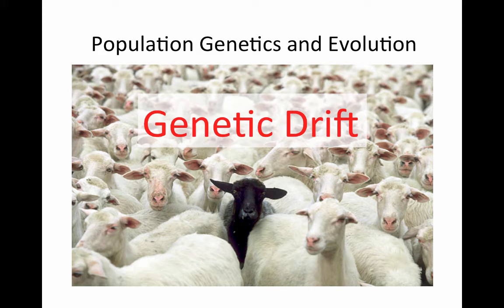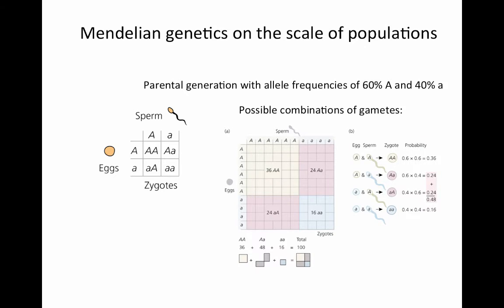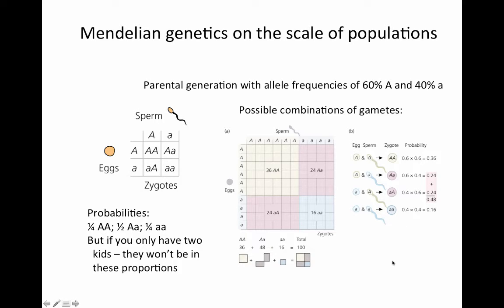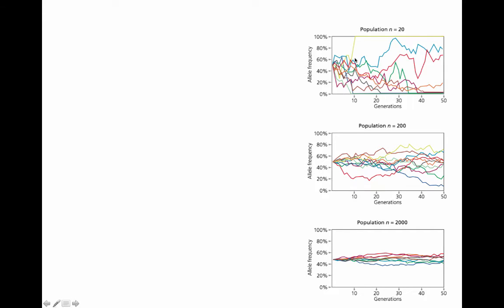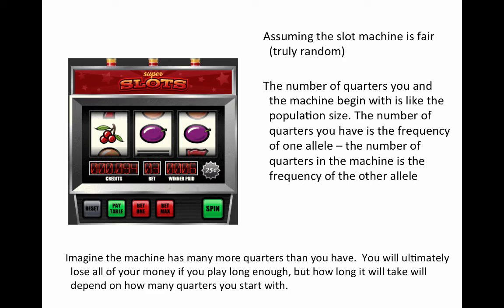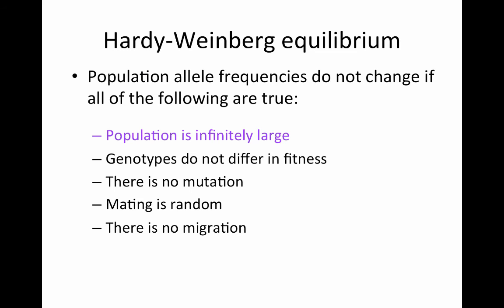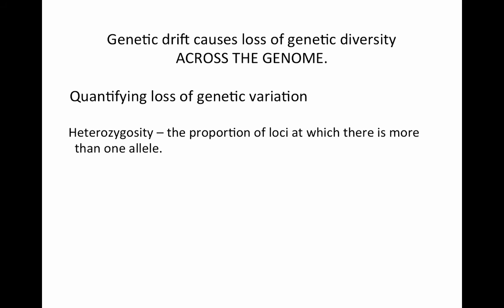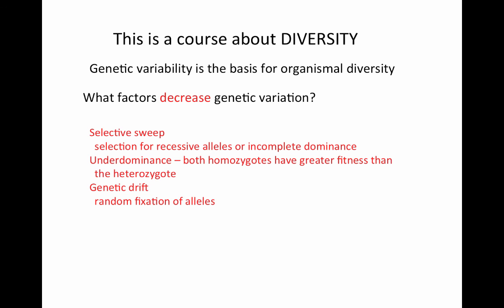Genetic Drift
Table of Contents:

00:20 - Hardy-Weinberg equilibrium
02:39 -
12:55 - Hardy-Weinberg equilibrium